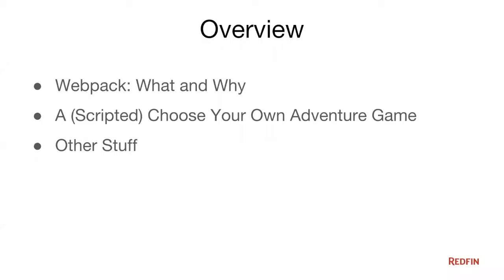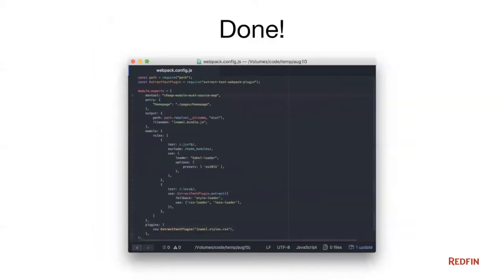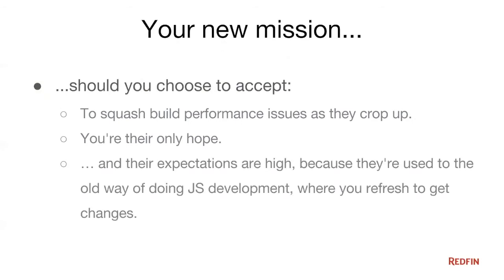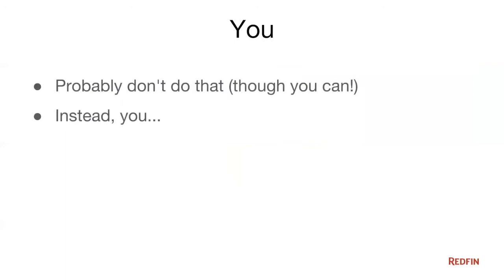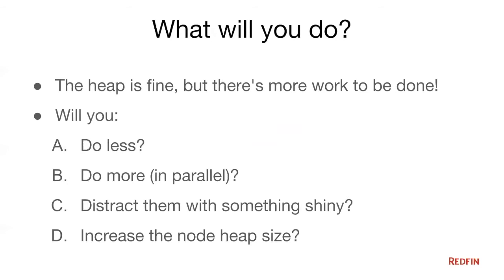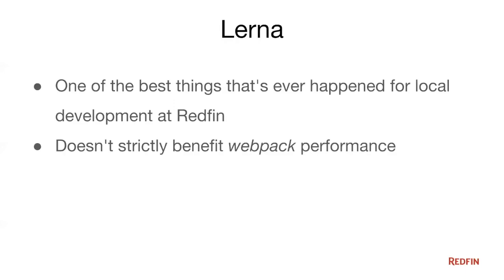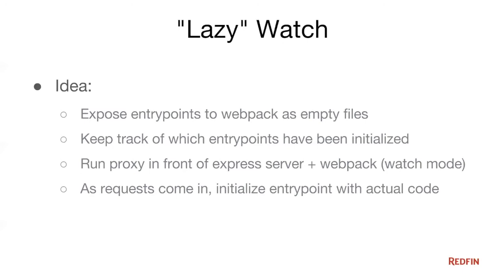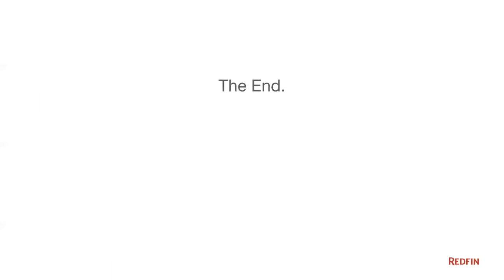Redfin Tech Talk: How to Improve Webpack Performance in Large Projects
This talk will cover two general approaches to performant builds in a large project using webpack (roughly broken down into "more" vs. "less" webpack), specific tips we've found that significantly improve developer iteration times, and a pattern for making initial watch/dev-server startup even faster.